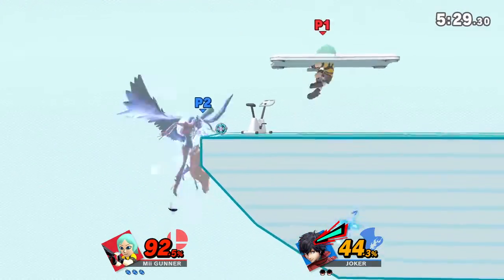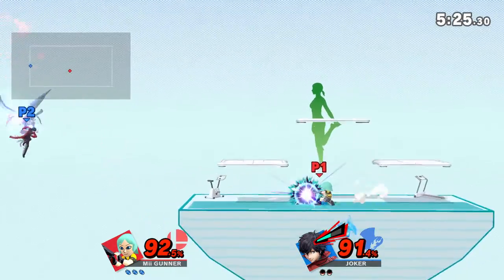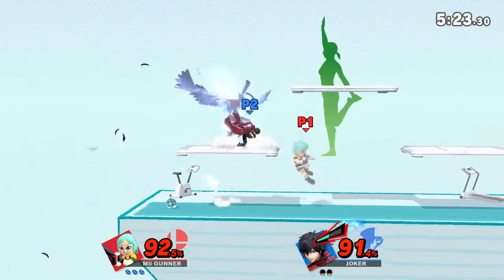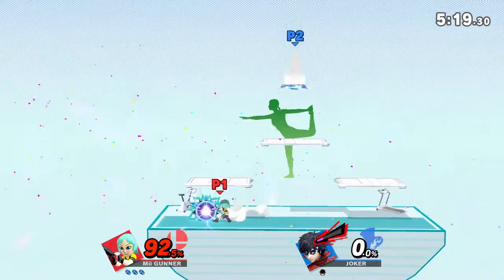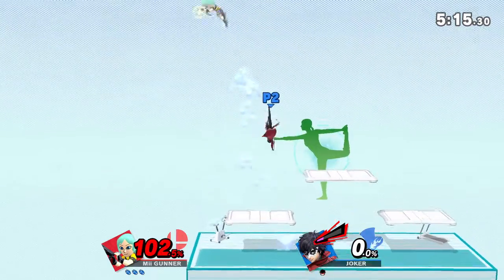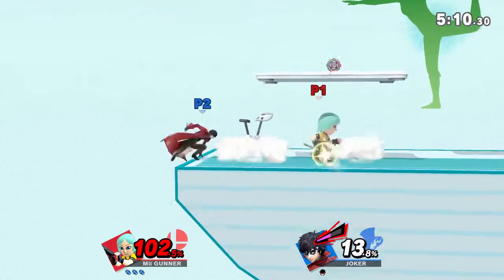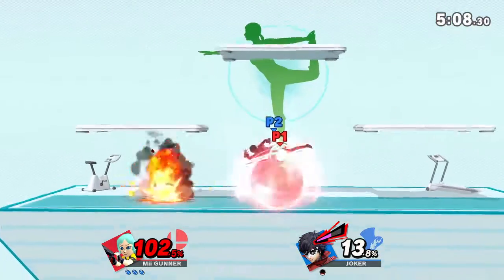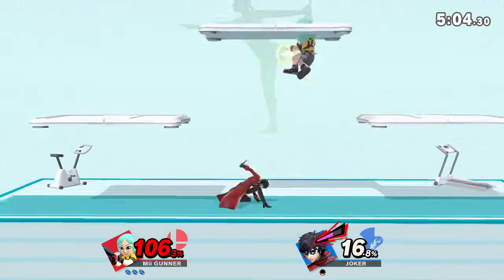3-Stocking People with Mii Gunner in Elite Smash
Currently my Mii Gunner is at about 5,104,000 gsp.